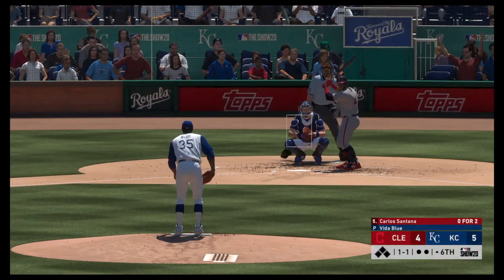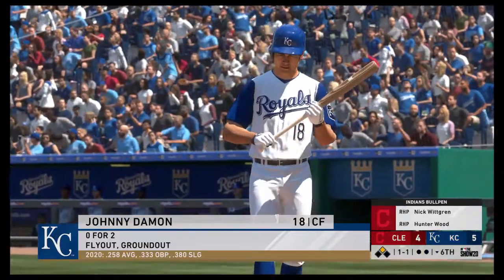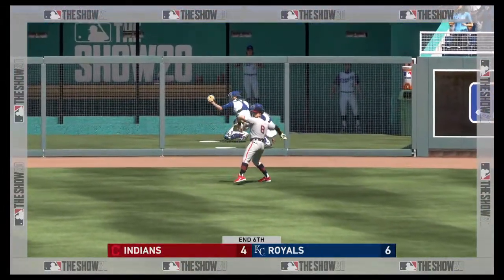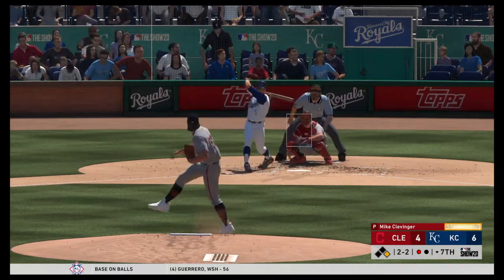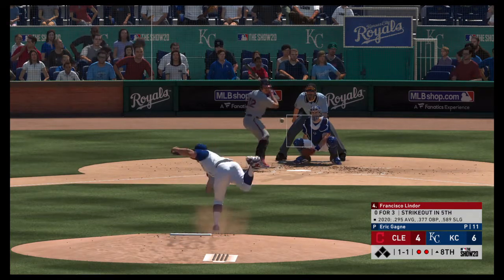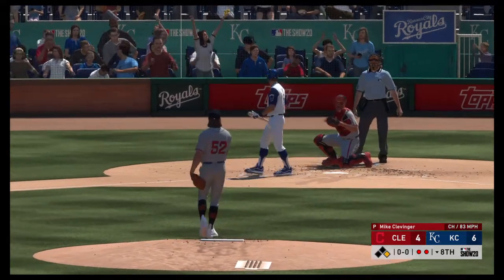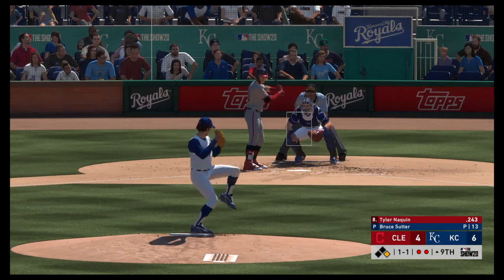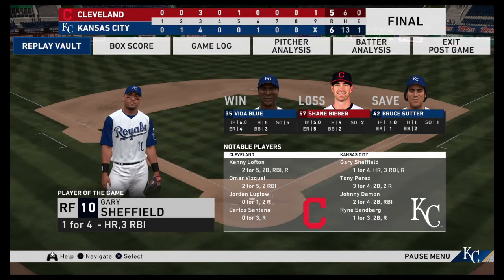MLB® The Show™ 20 vs. Cleveland Indians (Part 2)